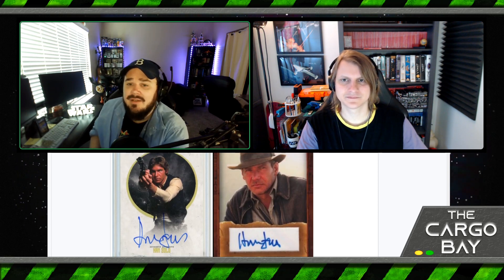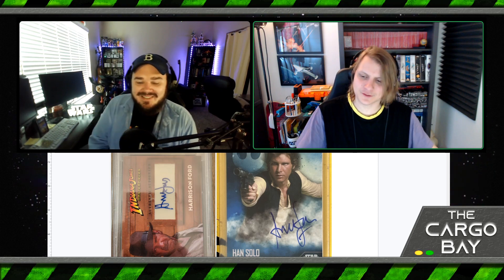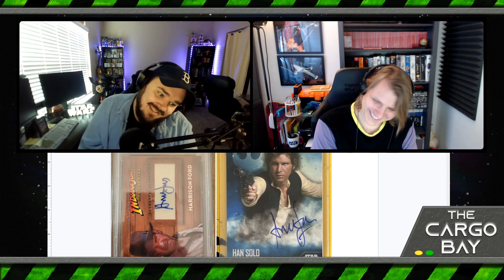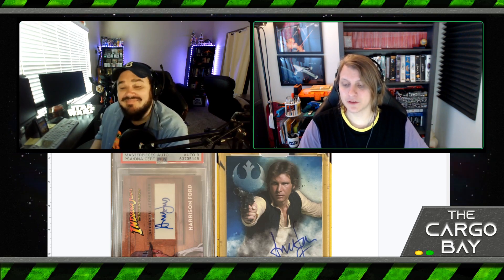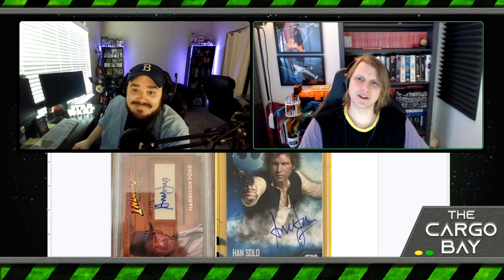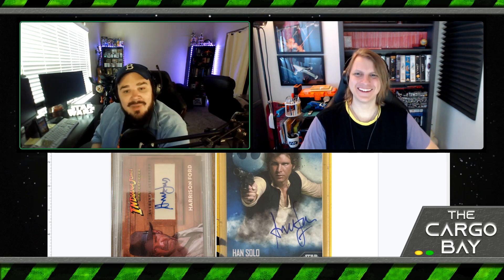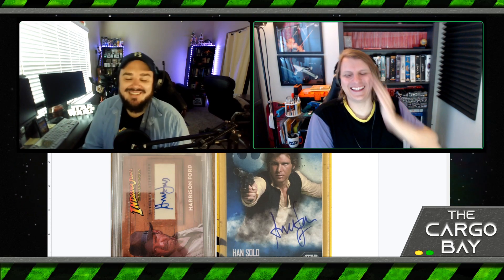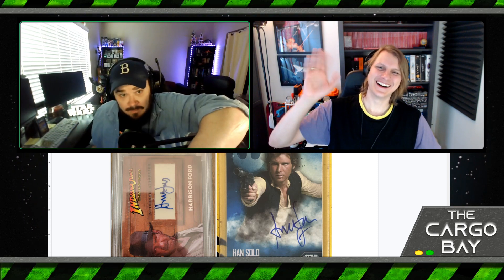This or That! | Han Solo vs. Indiana Jones | Hobby Talk Mini #7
It's time for a little bit of Star Wars card HOBBY TALK! Join us in The Cargo Bay as we argue over which Harrison Ford autograph card we'd like to have in our collection. Which do you prefer? Indiana Jones or Han Solo?
This is a bad episode. We'll do better next time.

socials: @thecargobaypod

You can also find The Cargo Bay on podcast on Spotify and Apple Podcasts.